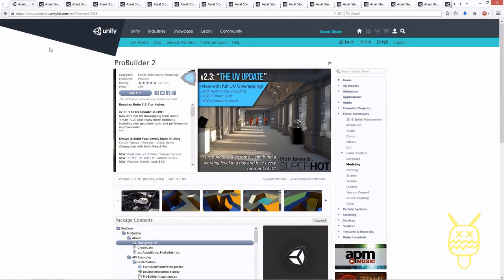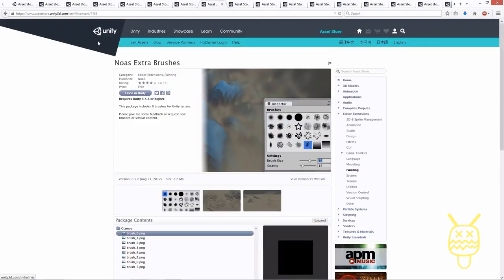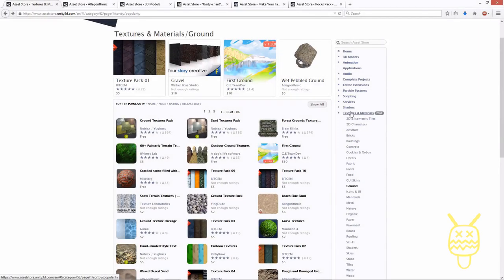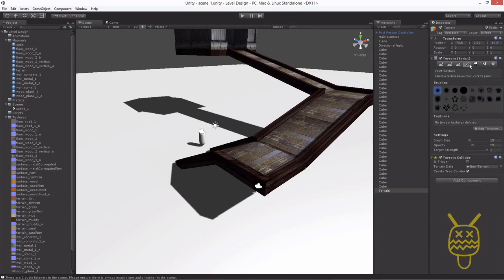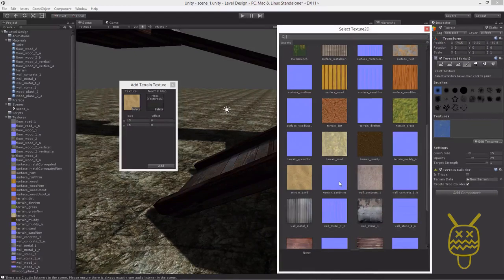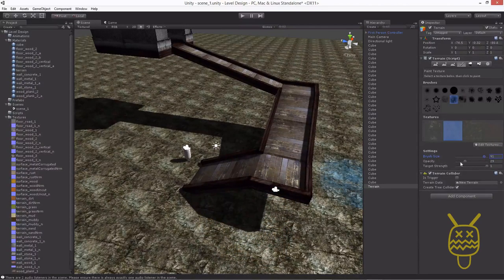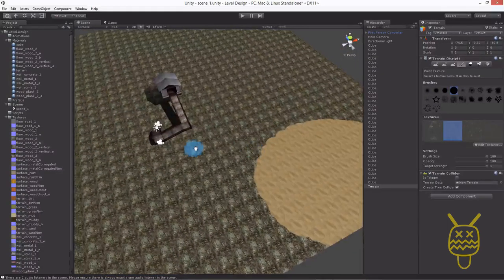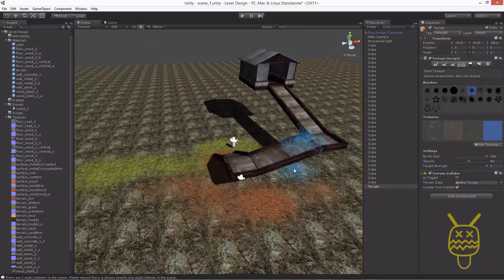unity 3D build a game 29 asset and more